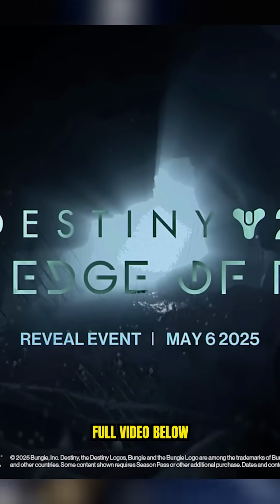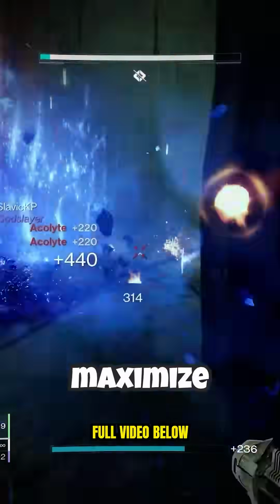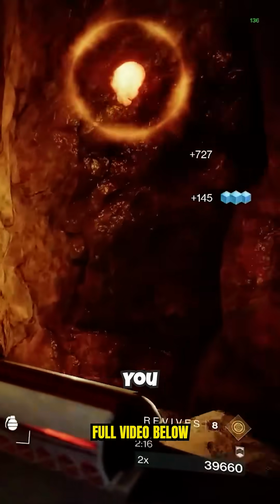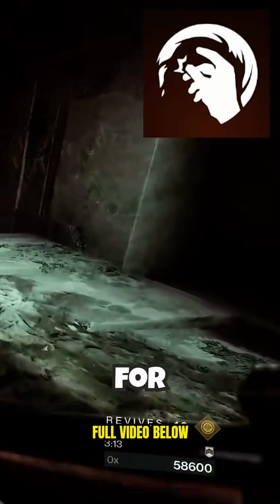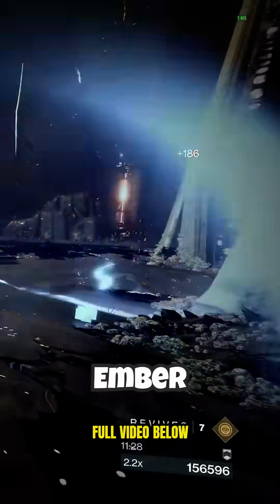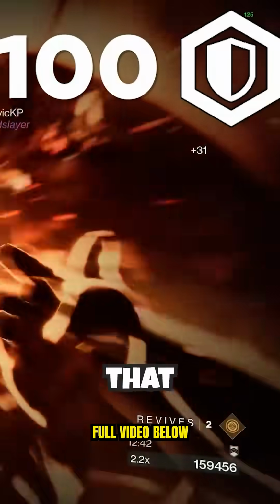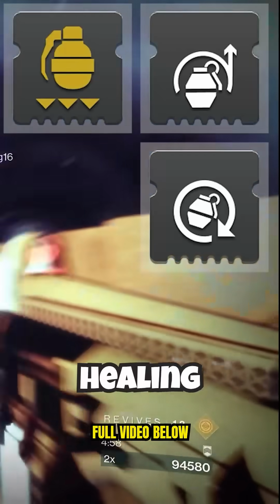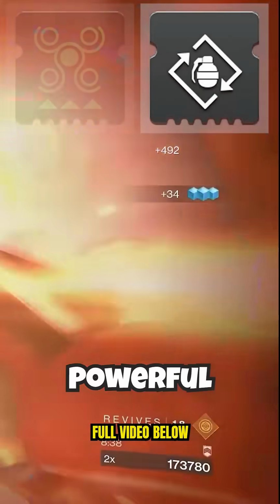CARRY Your Team With This Futureproof Warlock Build!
CARRY Your Team With This Futureproof Warlock Build! | Destiny 2 Heresy